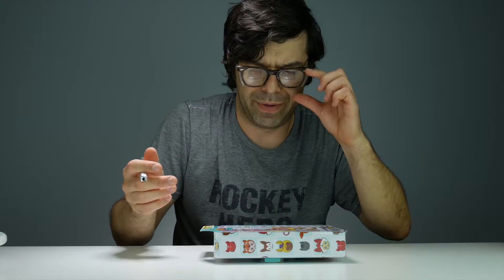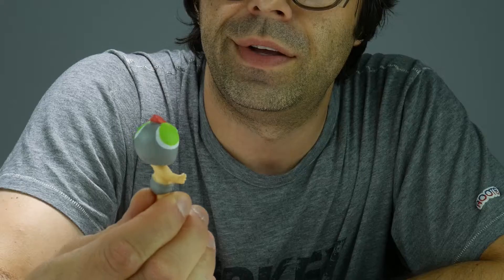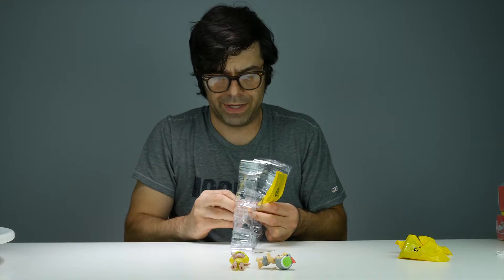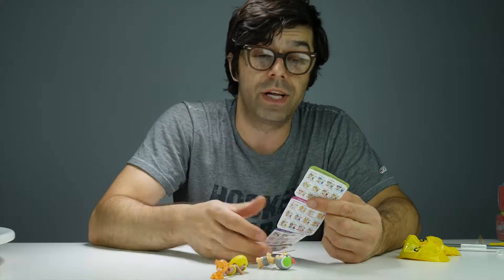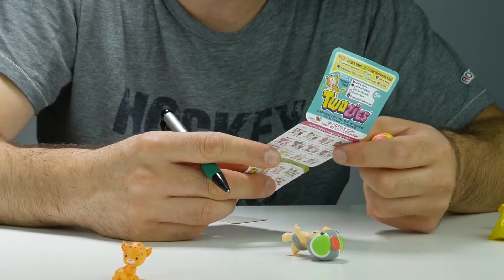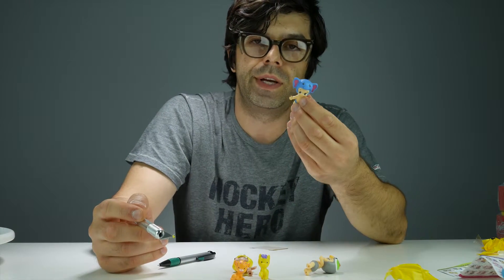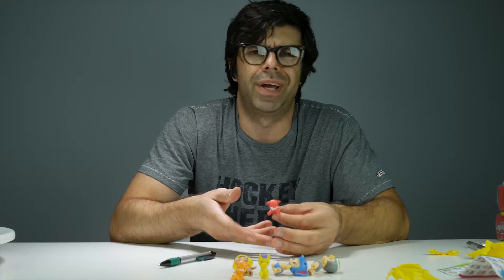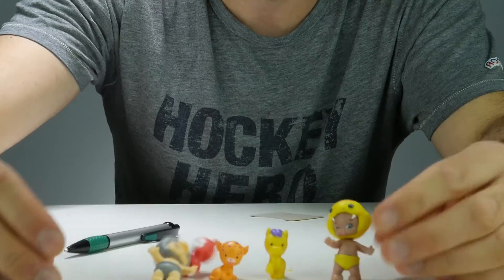Italian Man unboxes some Twozies toys (Animal dolls, I don't know, the kids like it) Parody ✔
Hey there You Tuber, I did one of those unboxing type videos that the kids like. Today I am opening this toy called Twozies by Moose Toys. It's these little animal baby things with diapers that don't stand up. SO that's it. Take it easy, Zio G.